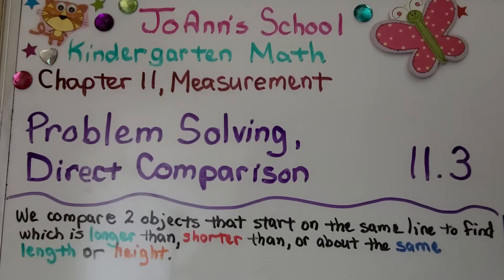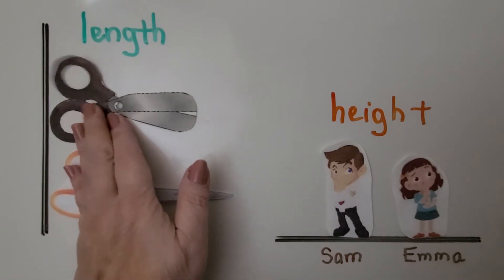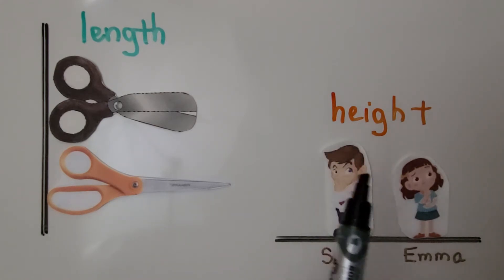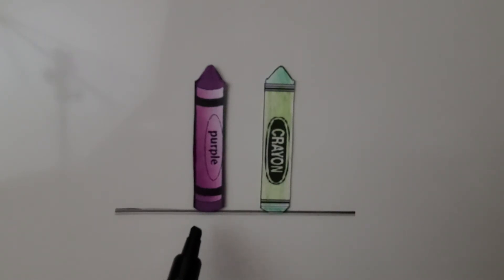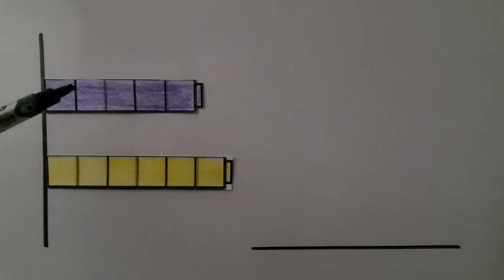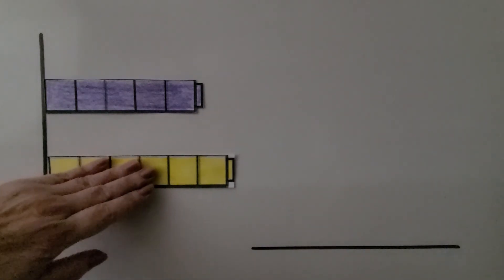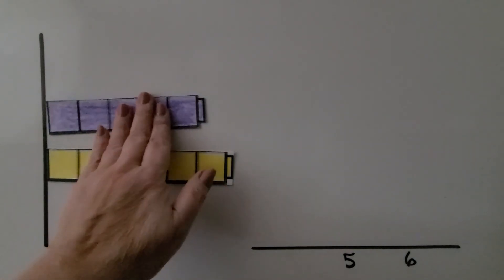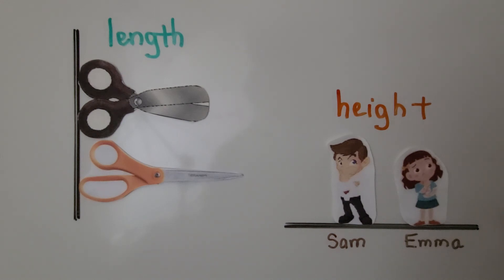Kindergarten Math 11.3, Problem Solving, Direct Comparison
We compare 2 objects that start on the same line to find which is longer than, shorter than, or about the same length or height. We use a vertical line to compare lengths and we use a horizontal line that looks like a floor to compare height. We see that the length of a cube train doesn't change when we change its orientation. It will still have the same number of cubes whether it's horizontal or vertical.